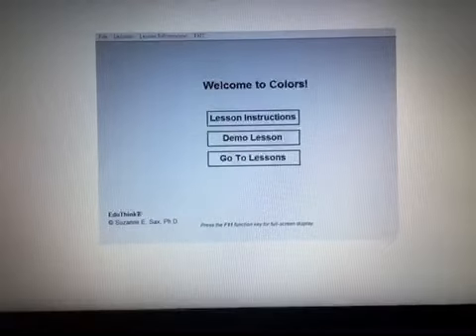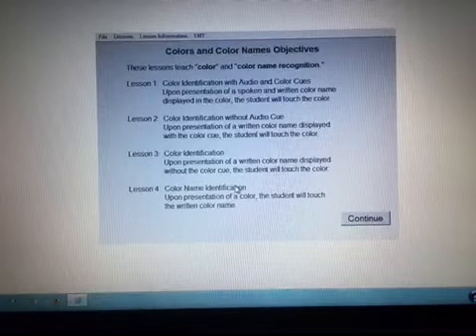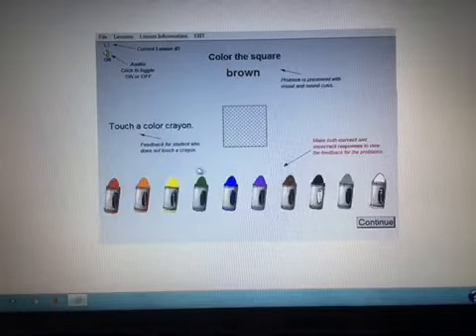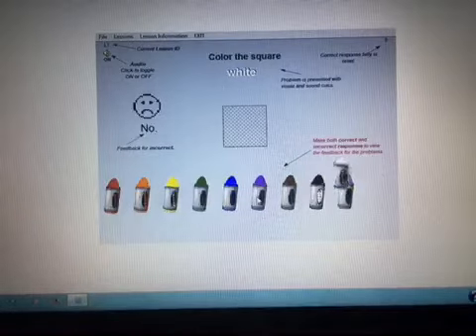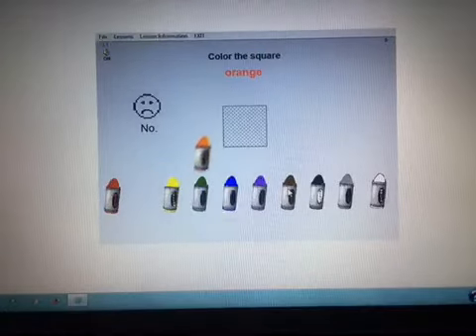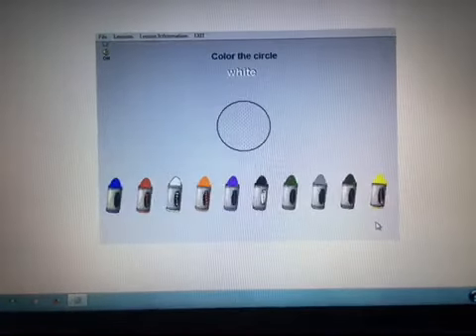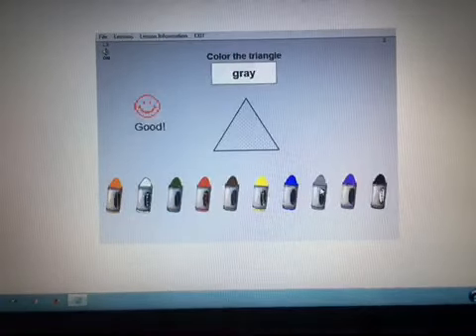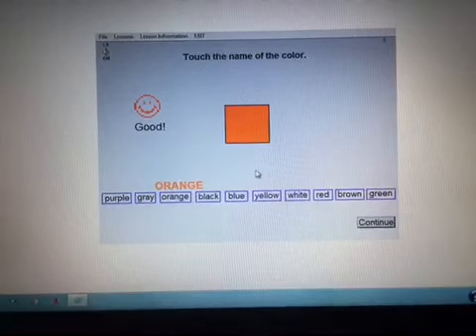EduThink.us Color Identification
Interactive lessons that teach colors and shapes, culminating in reading the color names.